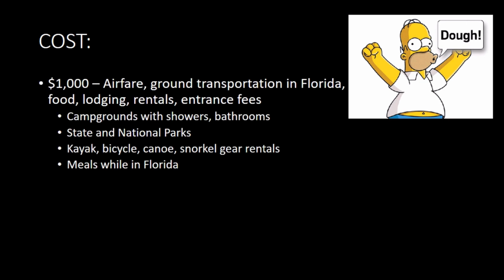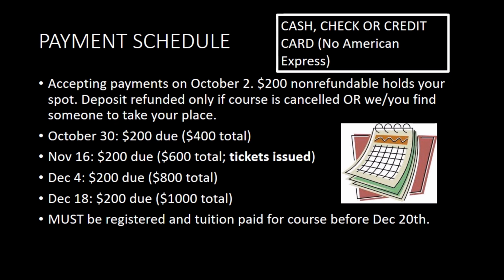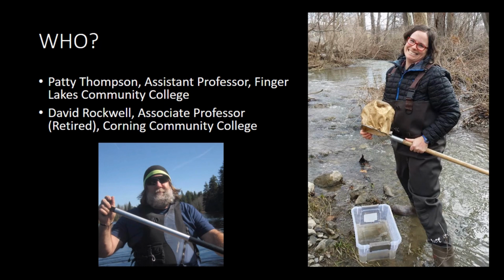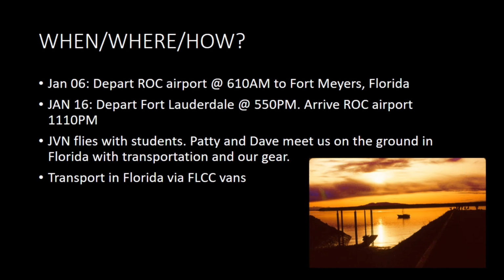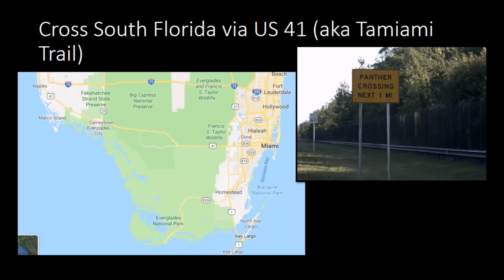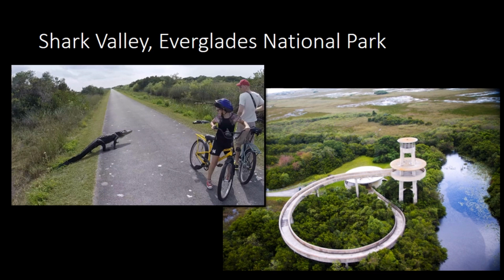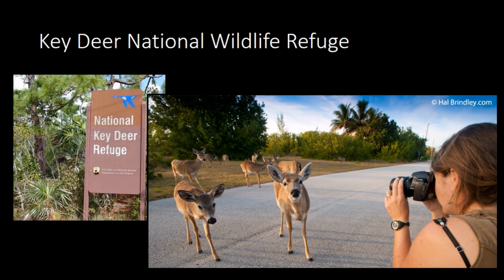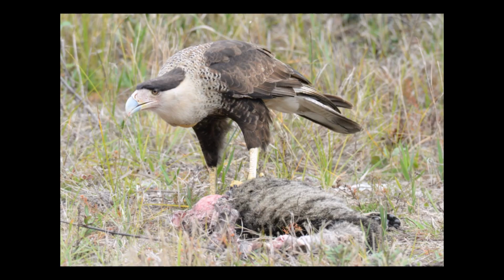Florida Trip 202 Information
Here are some details for the upcoming FLCC Florida trip in January of 2020.